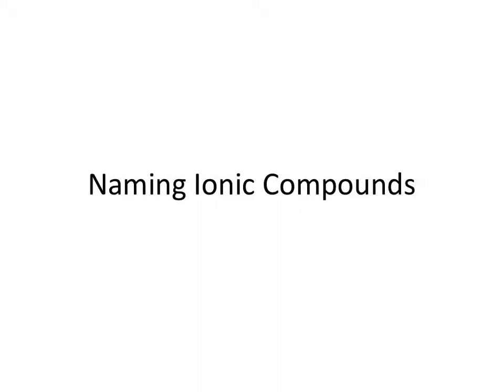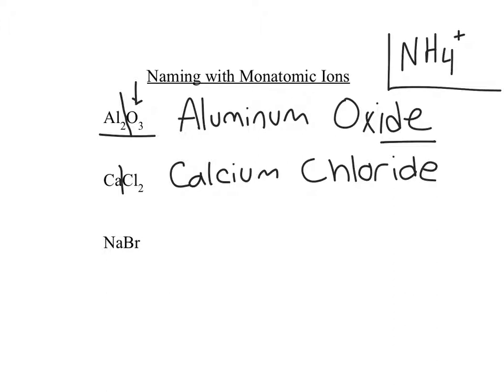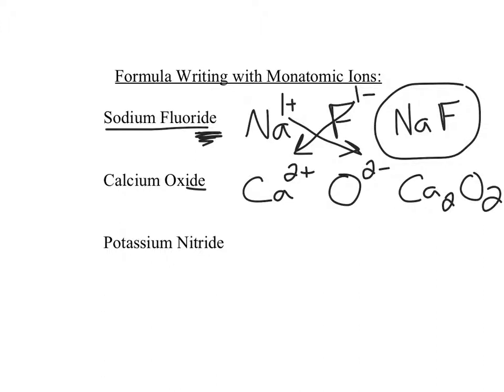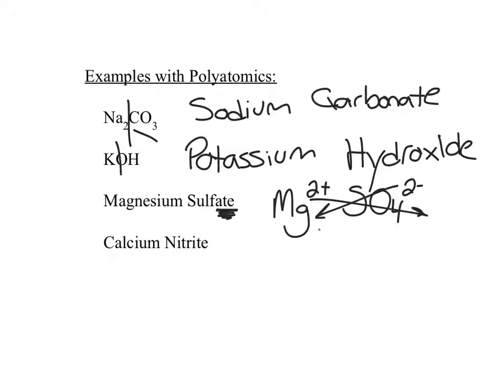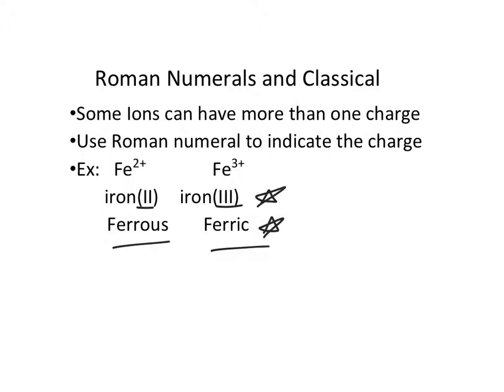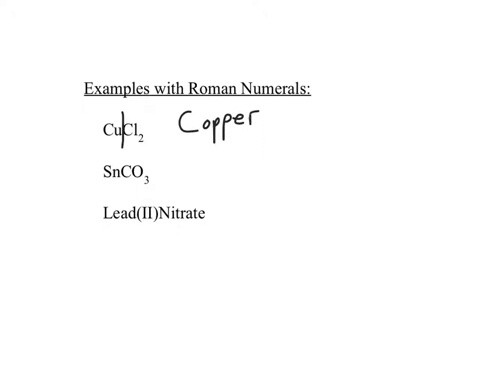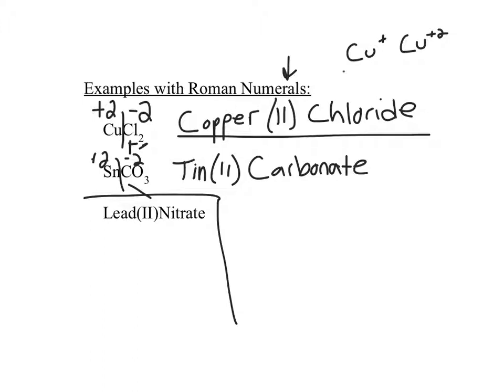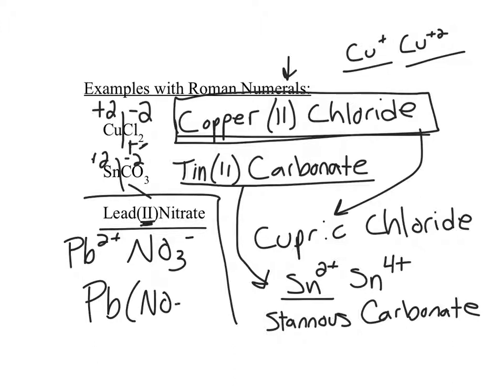Naming Ionic Compounds